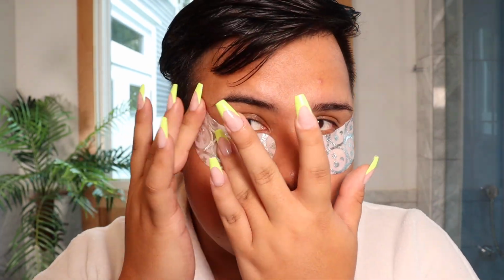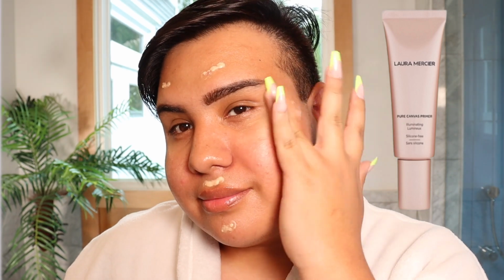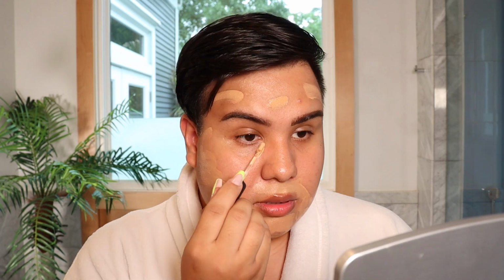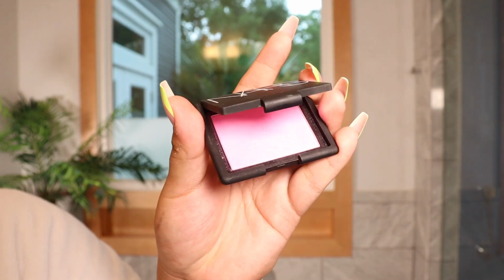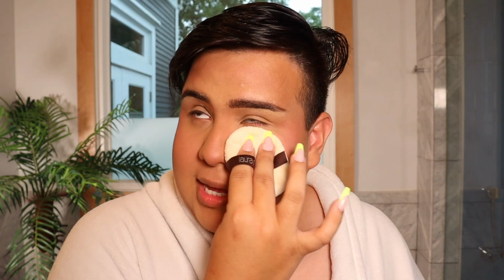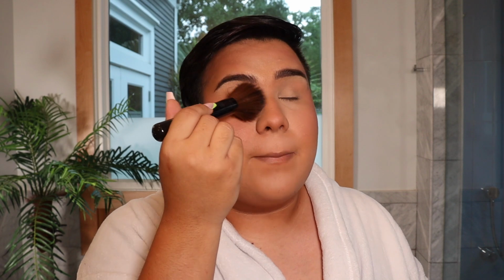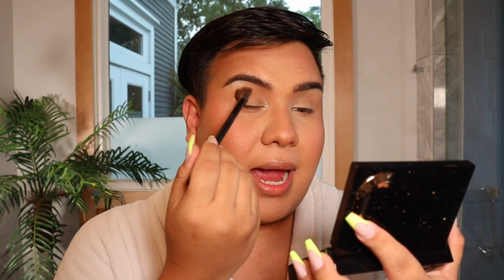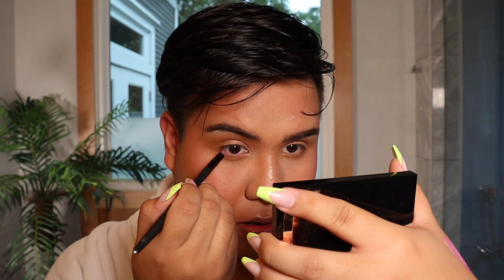MR.FABULOUS GUIDE TO A SEXY SUMMER GLAM | BEAUTY SECRETS | VOGUE PARODY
I MADE IT ON VOGUE!!!. well sorta lol!!

“A BIRTHDAY ILL NEVER FORGET”

MAKING MY 2021 VISION BOARD

MASSIVE CLOSET CLEANOUT

Thank You so much for your love and support and I’m so excited to continue this fabulous journey here on YouTube.

What camera do I use? Canon eos m50
What do I use to edit my videos? Final Cut Pro